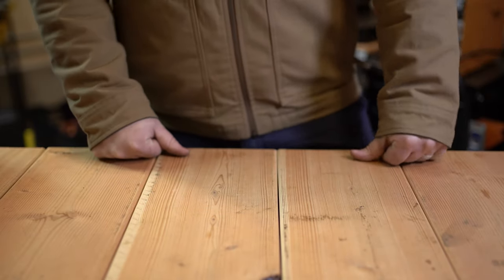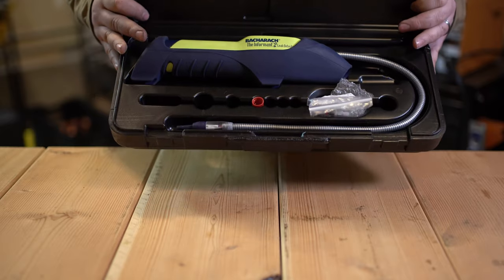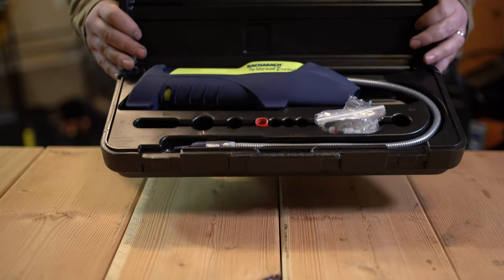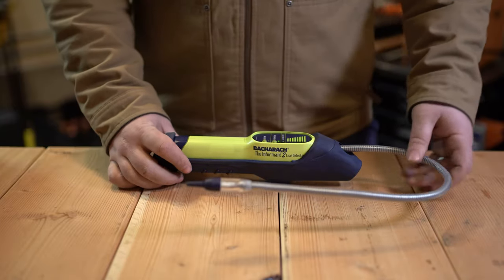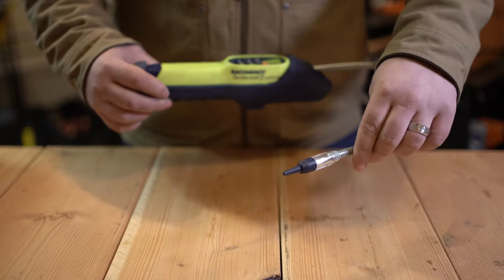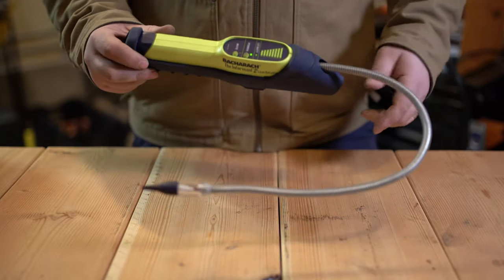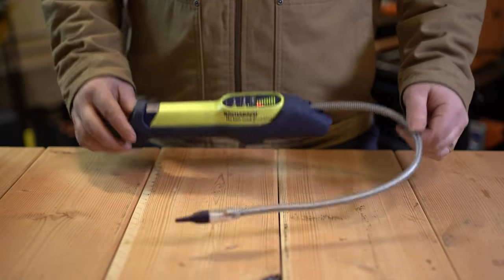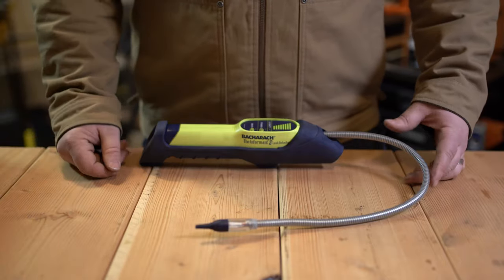HVAC Tools- Don't Buy this Leak Detector - Electronic Leak Detector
The Bacharach informant 2 electronic leak detector has not been a reliable tool for any HVAC Technician that I have talked to.  The unit is to erratic, and not sensitive enough for the refrigerants that are most common.

If you are looking for a quality electronic leak detector, check out this one

The ultrasonic leak detector I've had good experiences with can be found
I've only used an ultrasonic leak detector in a somewhat quite mechanical room, and had great success locating leaks in coils.

Let me know which electronic leak detector is your favorite, and check out my blog for more HVAC industry related content.